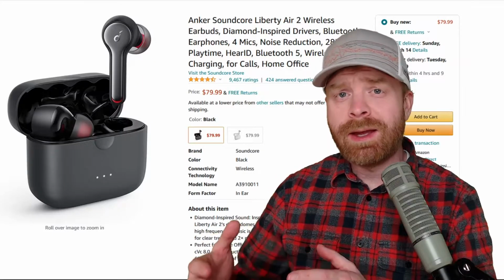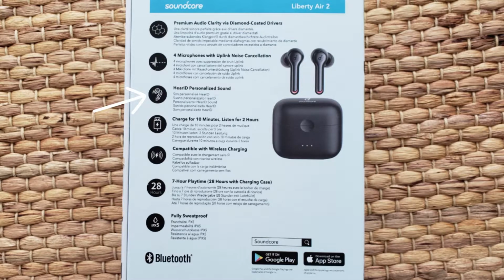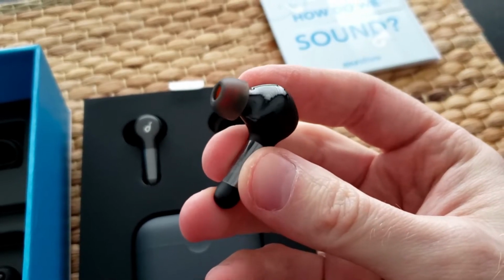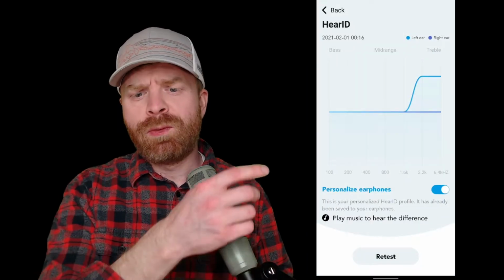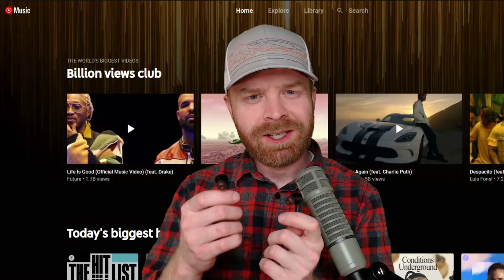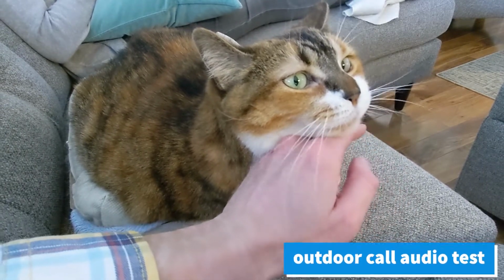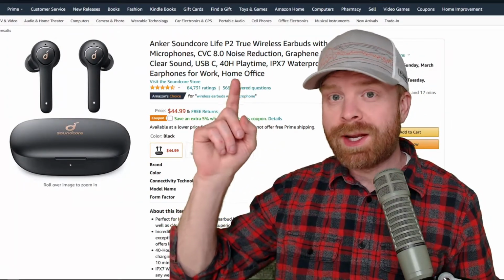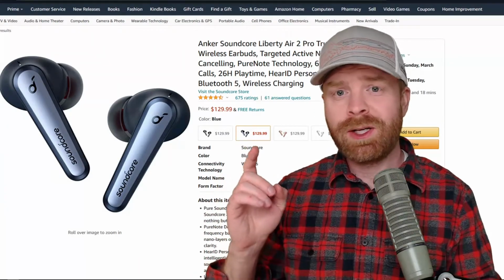Anker Soundcore Liberty Air 2 Review: Best value Bluetooth earbuds?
Hey All! In this video I review the Anker Soundcore Liberty Air 2 bluetooth earphones. Are they worth the price?

Budget pick - Anker Life P2